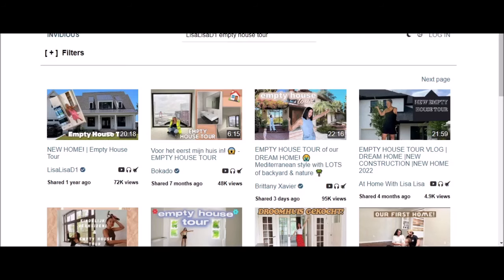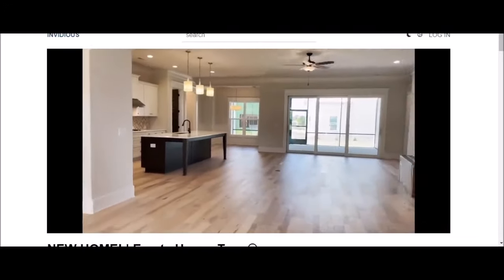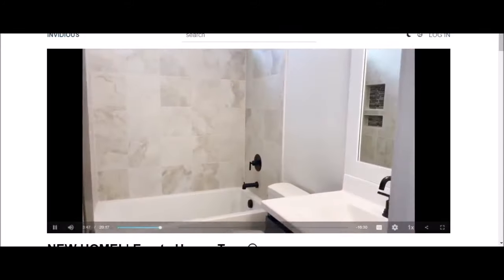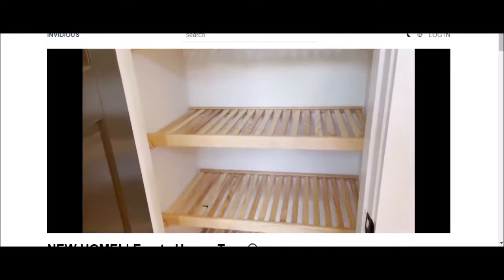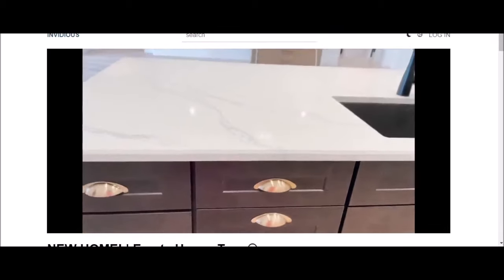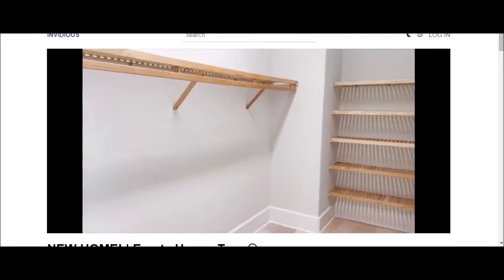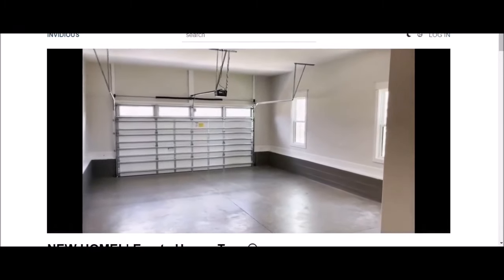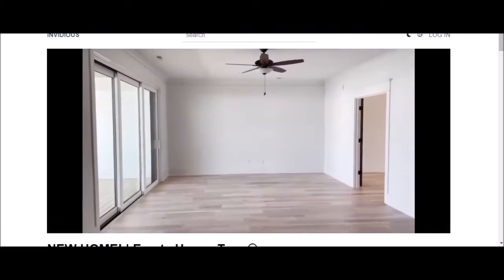Reacting to 06/30/21 House tour OR How many closets does a Narcissist need?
This does not mean I expect you to give me anything. But any donations will be put towards upgrading equipment for my channels thank you so much for even asking me. I have put stupid things on the wish list as I do not expect people to spend too much money on me, thanks in advance for anything you choose to send me  :0) xxxx

LoriBeth428 often says. “If you want to say something make your own channel” well here it is.

In its most general sense, a fair use is any copying of copyrighted material done for a limited and “transformative” purpose, such as to comment upon, criticize, or parody a copyrighted work.

Exposing the lies one by one.